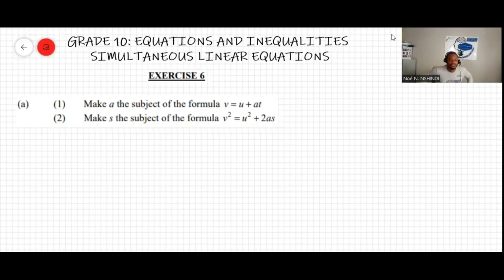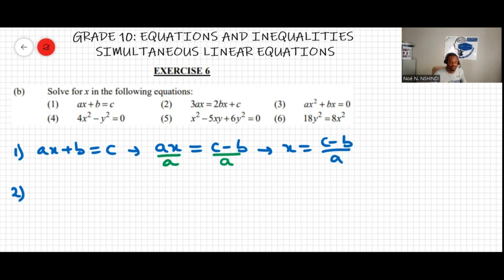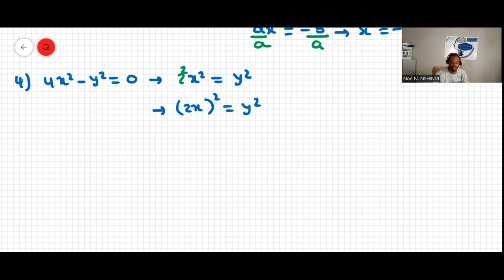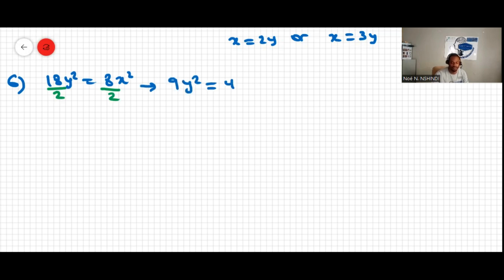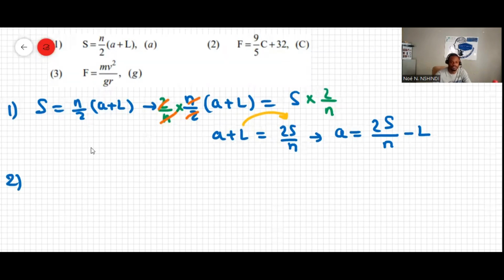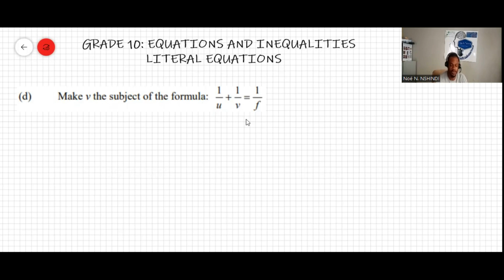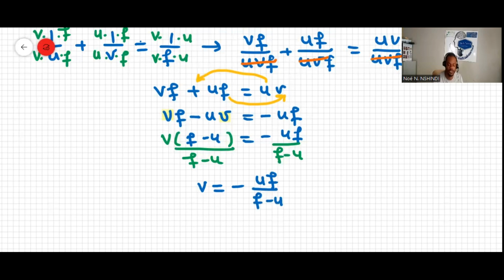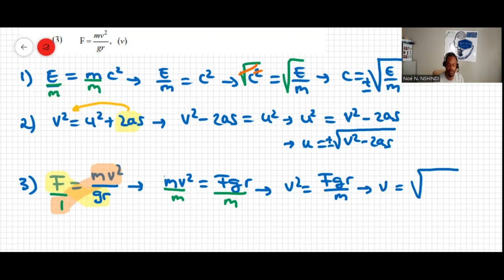GRADE 10 LITERAL EQUATIONS EXERCISES 6 - EQUATIONS AND INEQUALITIES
@triplentutoring GRADE 10 LINEAR EQUATIONS EXERCISES 1 - EQUATIONS AND INEQUALITIES. To view MORE OF GRADE 10 EQUATIONS AND INEQUALITIES PROBLEMS WITH THEIR DETAILED SOLUTIONS:

2) Regular Students